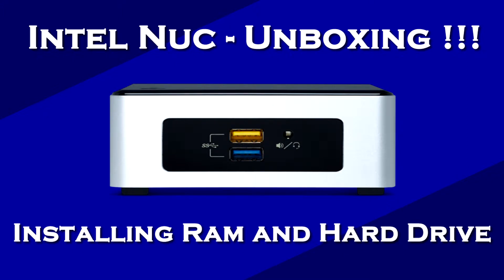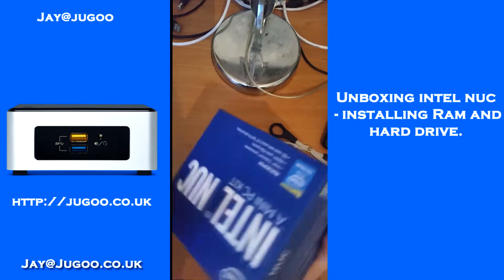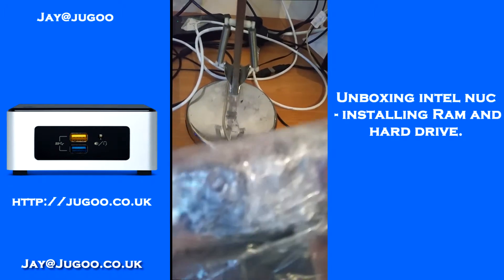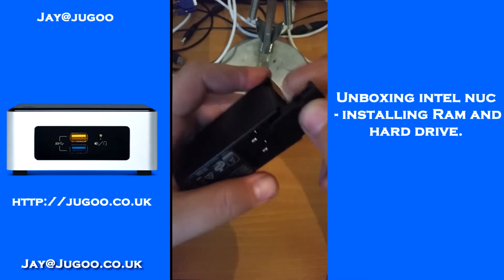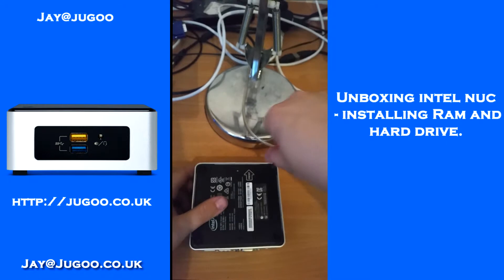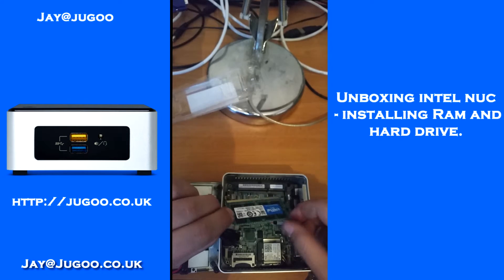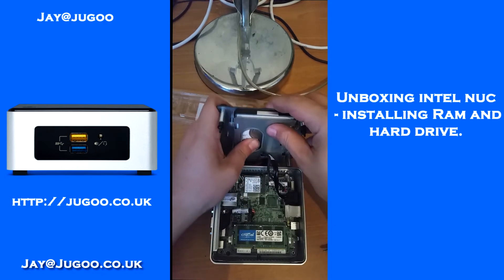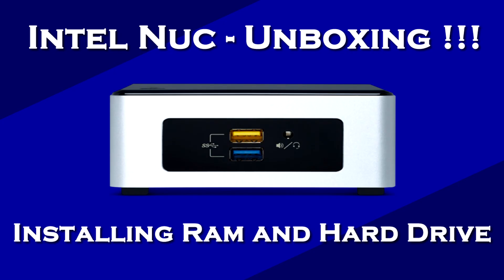Intel Nuc Unboxing - installing Ram and Hard Drive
Intel Nuc (BOXNUC5CPYH) (£127.60)

Hard Drive (Seagate BarraCuda 1 TB) (£48.97)

Ram (Crucial 8 GB) (£49.68)

Total : £ 226.25

Cheap For a Virtual Server

So in this Video, I unbox my new Intel Nuc, While doing this we will install the Ram and install the hard drive. The Intel Nuc is a small PC kit Perfect for a virtual home server, personal computer, media centers and much much more. I totally love the Intel Nuc for Home Virtual servers, They are all most dead quite, i say all most if you put your ear to the Intel Nuc you can hear a little sound but i have them running on my work desk and i forget they are even there. For the Cost they are great altogether its £226.25 making such a fixable platform with so many uses dirt cheap compared to there dedicated counter parts i have a " HP Proliant DL380 G5 "(Image is on blog post link at the top) which is now very old but when i got it 5 years was around £400 and is a meter long and extremely noisy and takes up a massive space in the room.